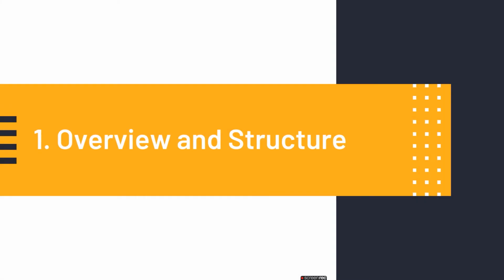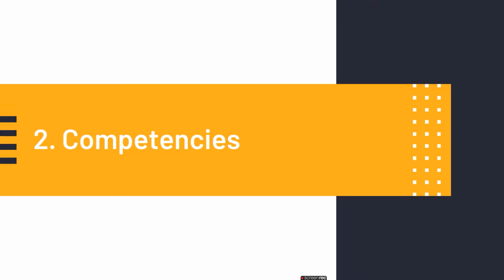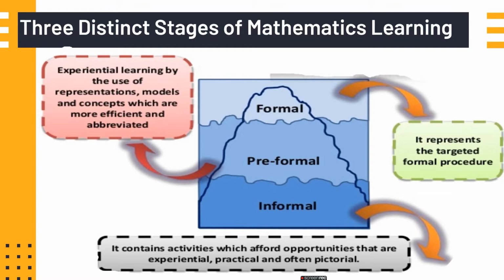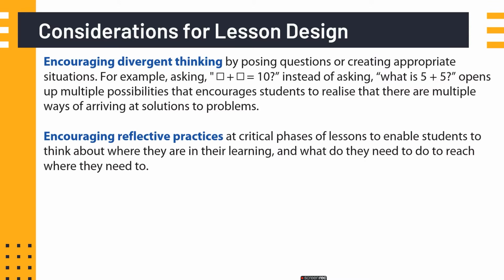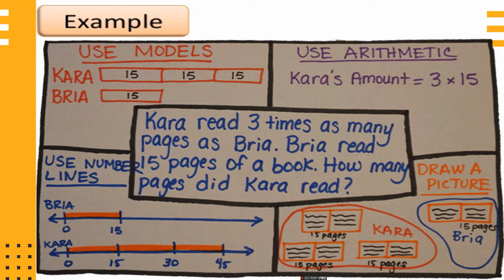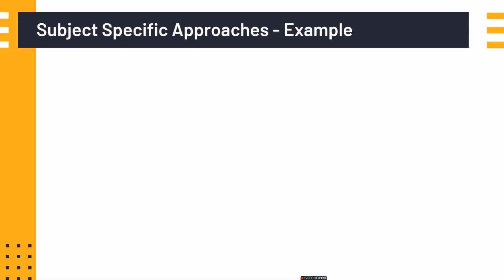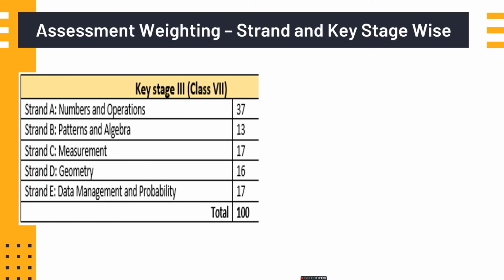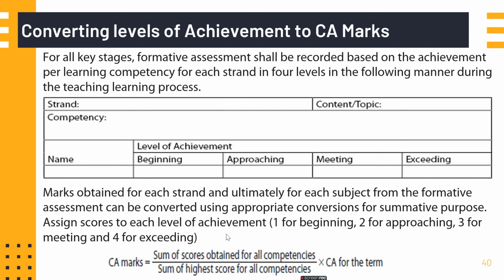Curriculum Framework Orientation Series: Mathematics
Mathematics curriculum framework